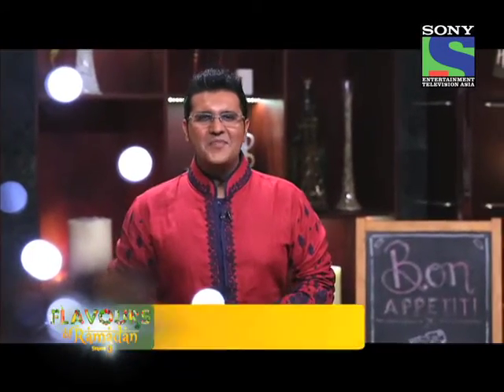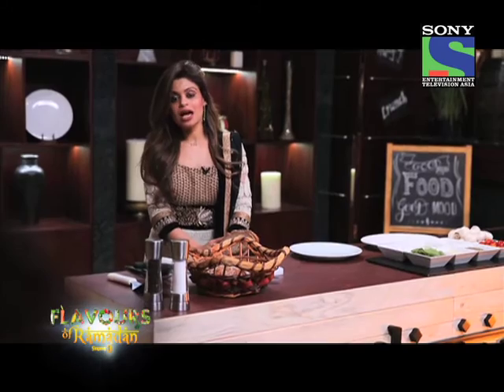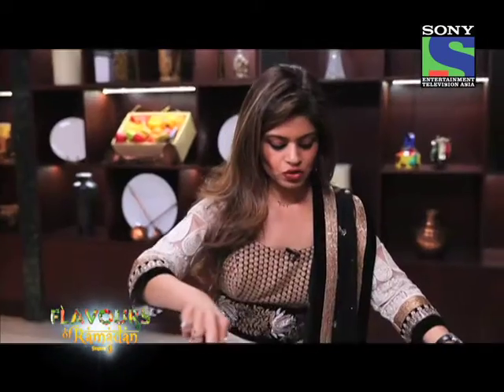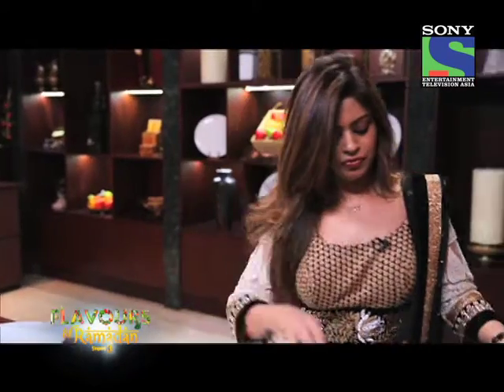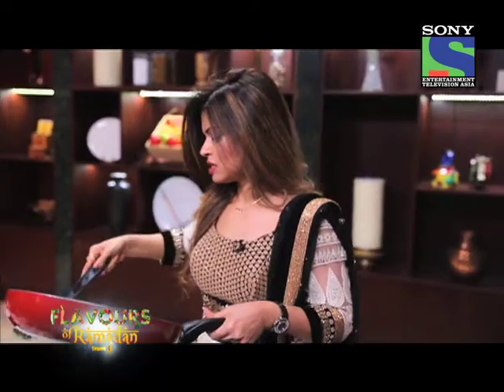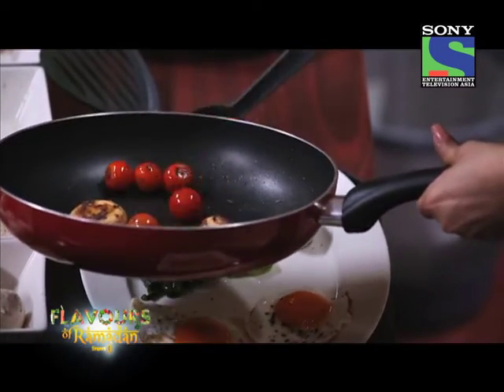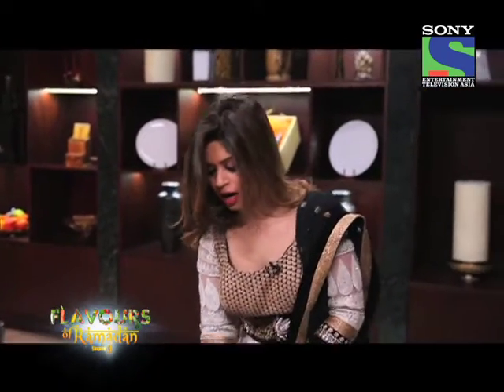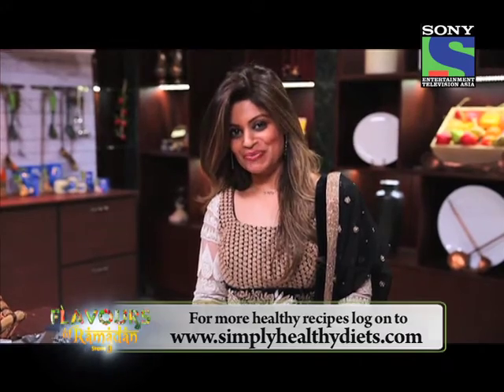Flavours Of Ramadan Season 3 Episode 3 Part 3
EGGS TOPPED ON BABY SPINACH AND WHOLE GRAIN BREAD WITH GRILLED MUSHROOMS AND CHERRY TOMATOES.
Dubai's most popular TV and Radio personality, Gaurav Tandon is back with Flavors Of Ramadan Season 3 only on Sony Entertainment Television.
wholemeal bread with grilled spinach and baby tomatoes top with eggs, sunny side up - a great meal for Sehri